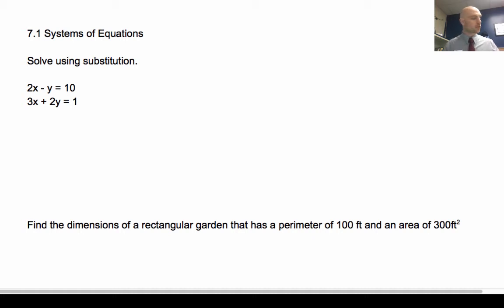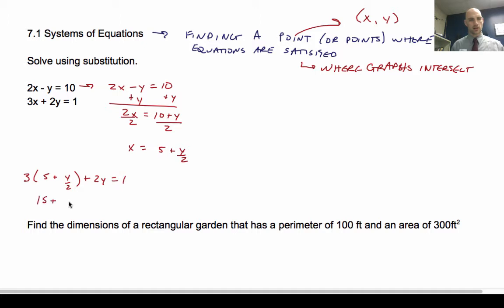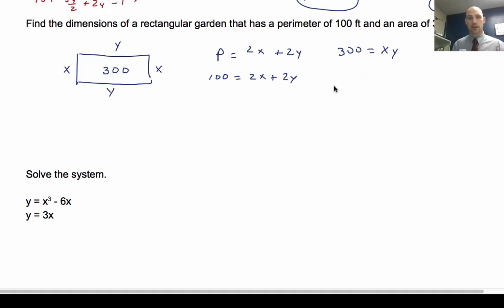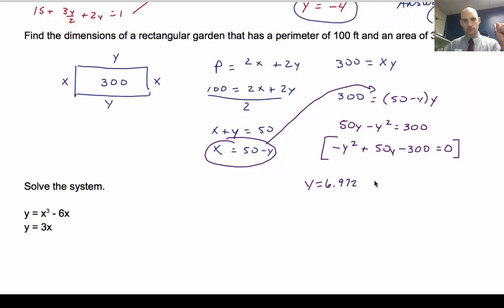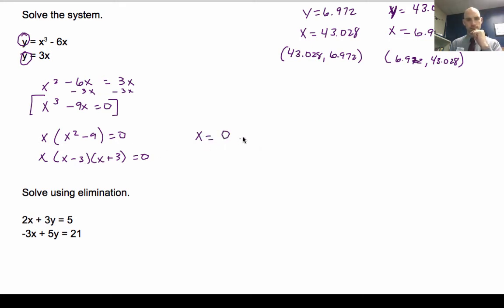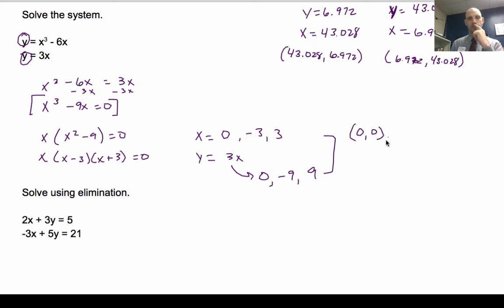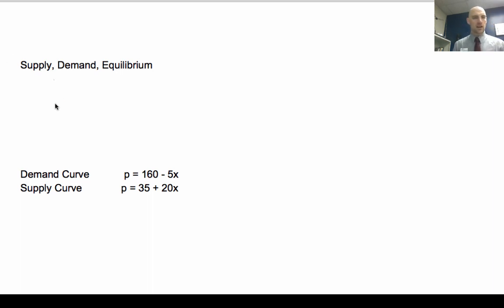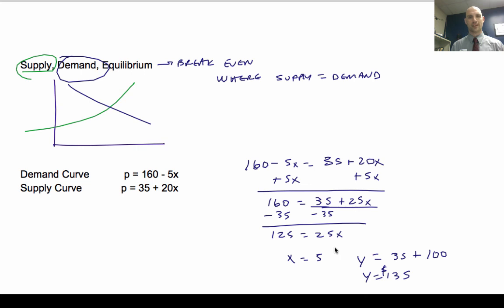7-1 Systems of Equations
In this video, I will show you how to solve systems using substitution and elimination.